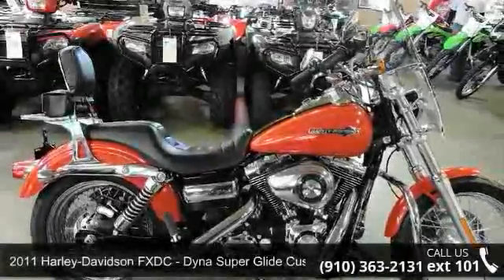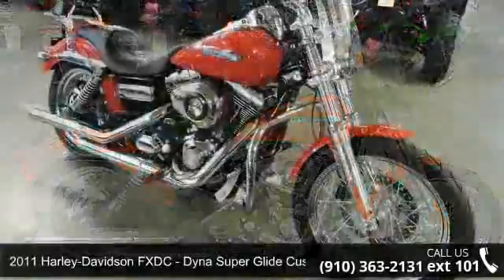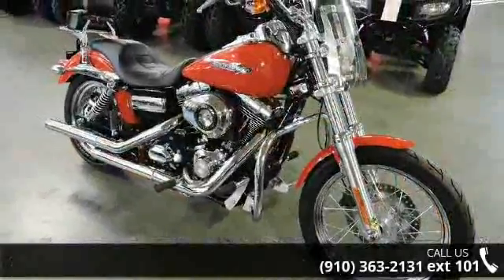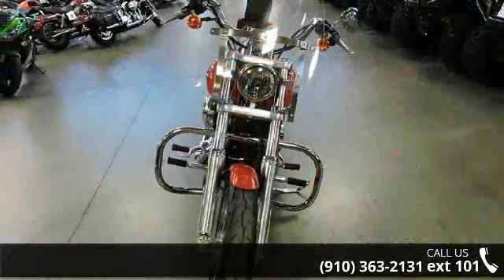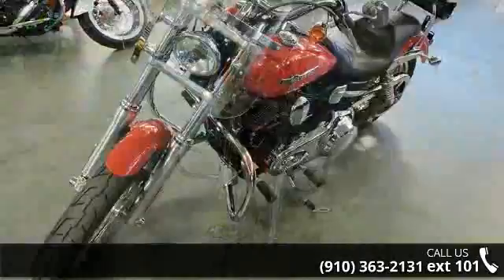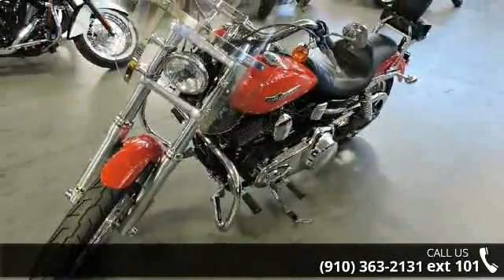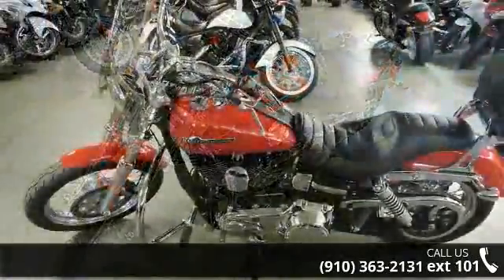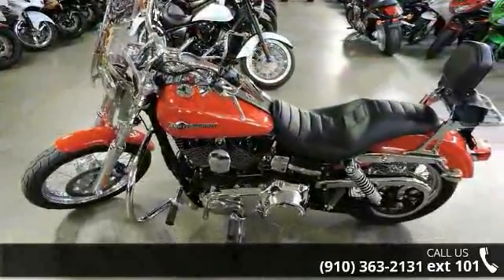2011 Harley-Davidson FXDC - Dyna Super Glide Custom - Sp...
2011 Harley-Davidson&#174; Dyna&#174; Super Glide&#174; CustomThe 2011 Harley-Davidson&#174; Dyna&#174; Super Glide&#174; Custom FXDC is a bike with the power you need and all the Harley&#174; chrome you want. The Super Glide&#174; Custom motorcycle holds true to its name with unique, custom styling features from tire to tire. The tank-mounted gauges engulfed in chrome, authentic leather fuel tank panel, unique battery box cover, solid stainless steel pullback handlebar, and fuel tank medallion that oozes iconic Harley-Davidson&#174; attitude all make this bike one-of-a-kind. Powering this Harley&#174; Dyna&#174; bike is a black and chrome Twin Cam engine. For a custom look the engine has chrome rocker covers, highlighted fins on the cylinders, and powder coated cylinder heads. For lots of Harley&#174; chrome and a smokin' Harley&#174; deal this is your custom Harley&#174;.